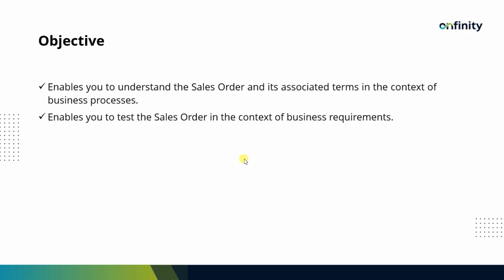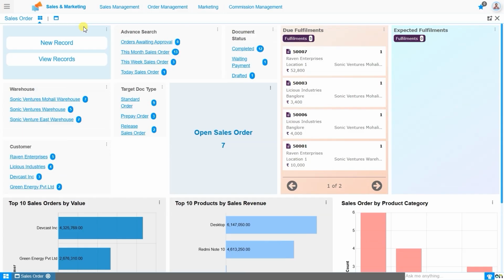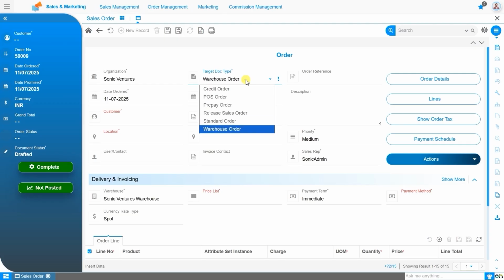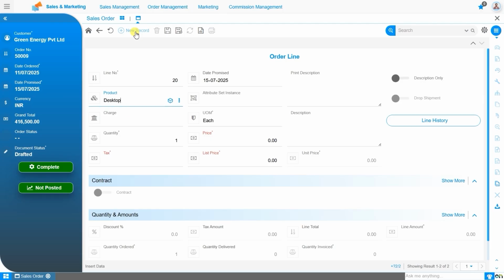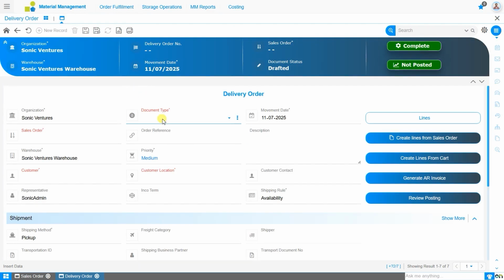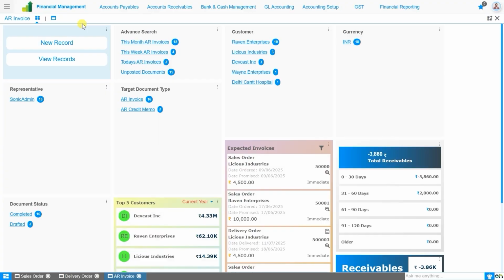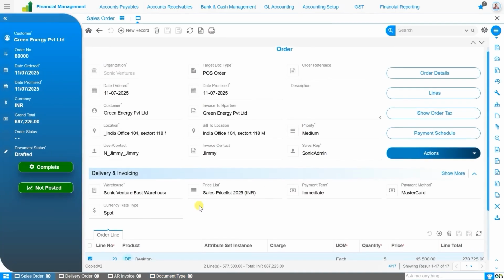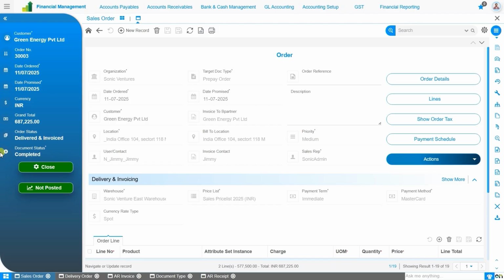04 Sales Management | Sales Order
Learn how to manage the complete sales order lifecycle in Onfinity ERP, from order creation through delivery and invoicing. This comprehensive training covers the order fulfillment workflow with real-world examples and step-by-step demonstrations that show exactly how to process sales orders efficiently.

In this video, you'll discover how to handle the entire sales order management process within Onfinity. We walk through creating sales orders, processing deliveries, generating accounts receivable invoices, and managing different order types. You'll see how master data setup enables accurate order processing and how the system automatically updates related transactions. The training includes a practical scenario with Green Energy Private Limited ordering IT equipment from Sonic Ventures, demonstrating how information flows from order creation to final invoice generation.

Finance teams managing accounts receivable and invoicing
Operations managers overseeing order fulfillment workflows
Warehouse teams processing deliveries and shipments
ERP users responsible for sales order creation and processing
Business leaders implementing sales order management systems

USE CASES

Standard sales order processing with manual delivery and invoicing
Warehouse orders that auto-generate shipments
POS transactions completed in a single step
Prepaid orders requiring payment before fulfillment
Credit orders that automatically generate deliveries and invoices

The video covers all available target document types in Onfinity, explains required master data configuration, and demonstrates how to access the sales order screen, add product lines, handle delivery orders, and create invoices. You'll understand the differences between order types and when to use each one based on your business process.

Ready to see how this works in your environment? Book a personalized demo and explore how Onfinity streamlines your sales order management process:

LINKS

TIMESTAMPS

00:00 Sales order process overview
02:15 Use case walkthrough
04:30 Creating a sales order in Onfinity
08:45 Adding order lines and line details
12:20 Delivery order creation and processing
16:00 Generating accounts receivable invoices
19:30 Warehouse orders and automatic fulfillment
22:45 POS and credit order types
25:15 Prepaid orders and payment workflows